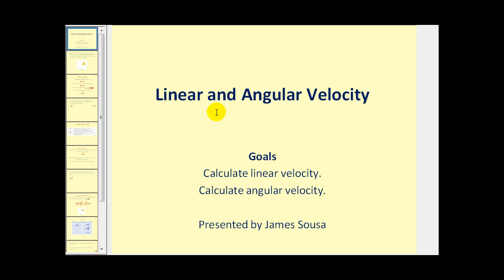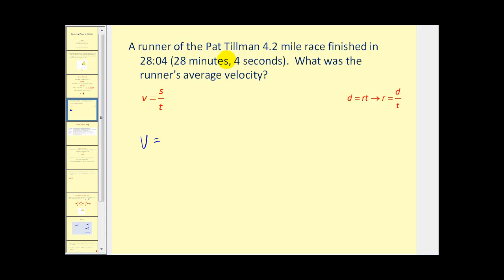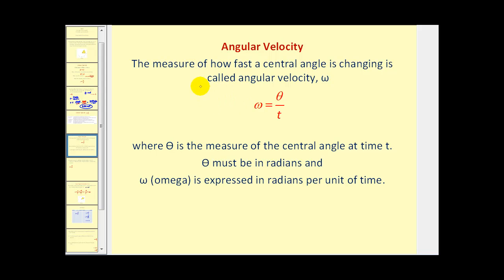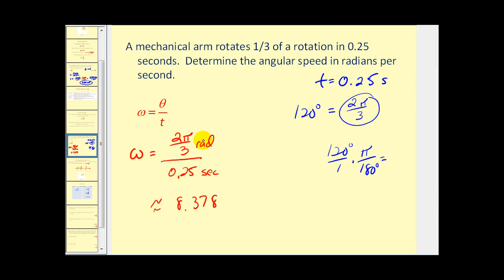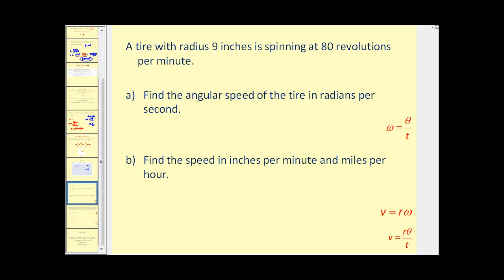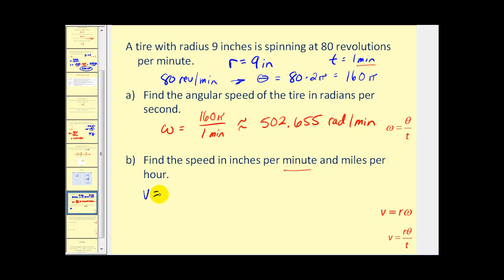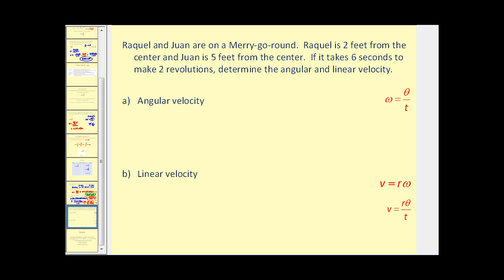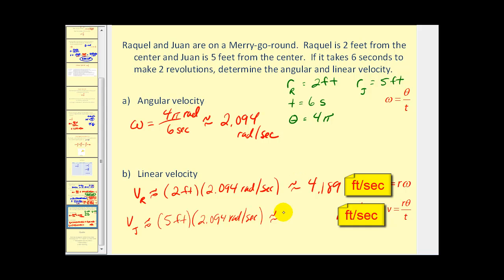Linear Velocity and Angular Velocity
Calculate Angular Velocity
Calculate Linear Velocity.
Convert units of measure.